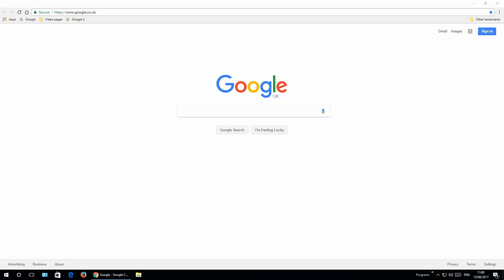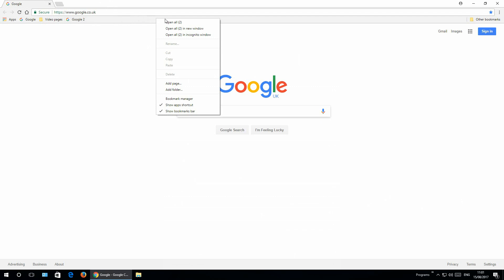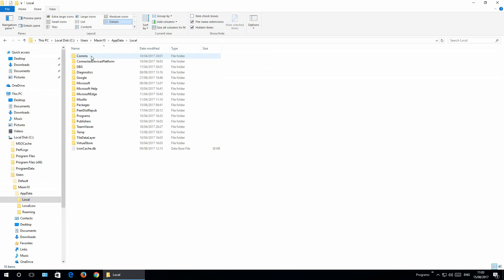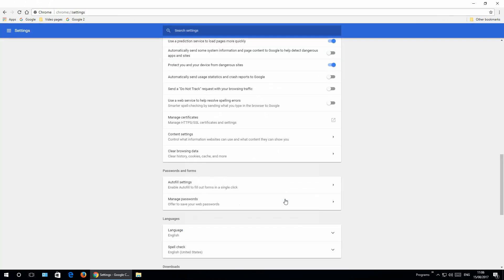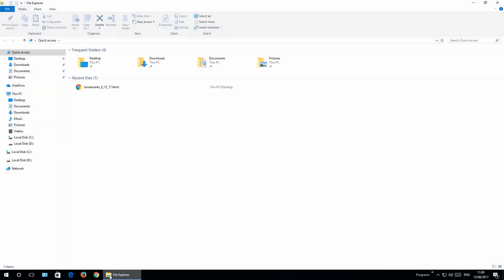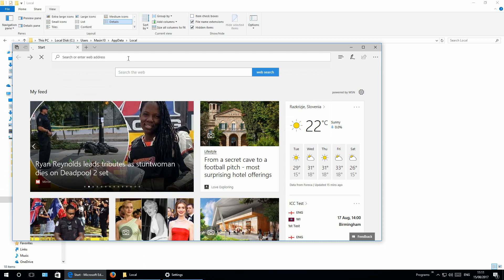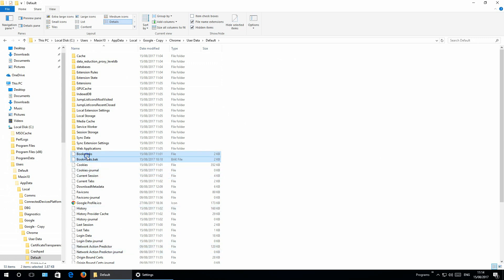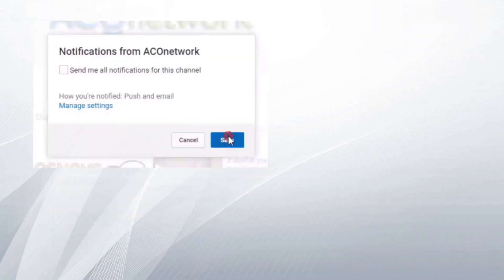FIX the disappeared tabs bar in Google Chrome! (first, try clicking F11 twice) Multiple solutions!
Today I present to you fix, if your tabs bar disappeared.

For manny people was fixed by pressing F11 key on the keyboard twice =)

► Background music! ◄

► Get notifications when I post videos! ◄